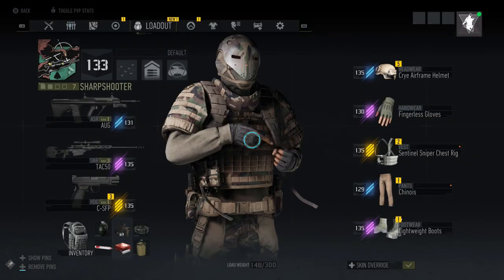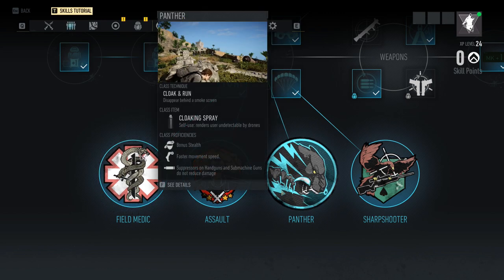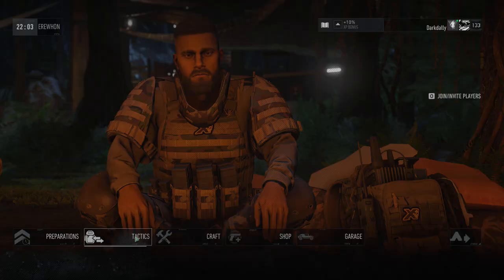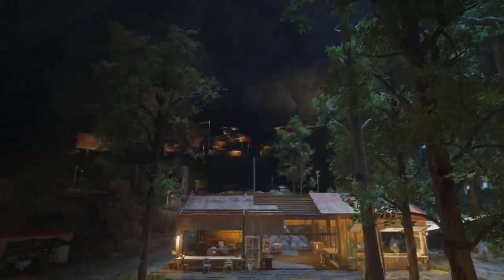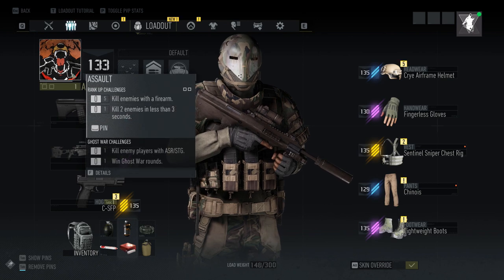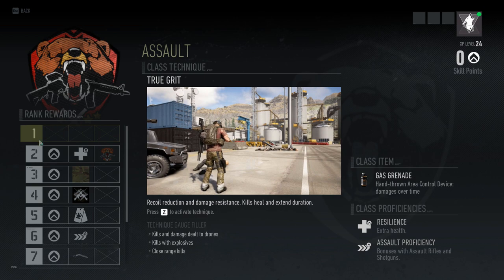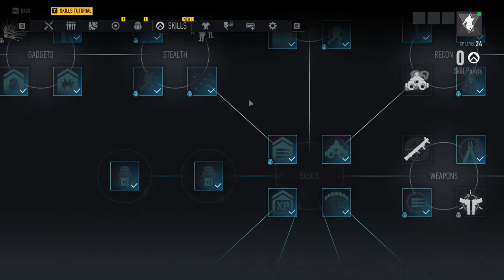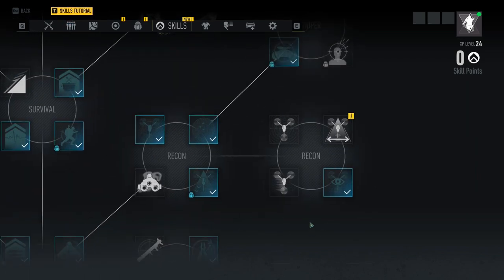Ghost Recon Breakpoint Skill Points - HOW TO GET THEM FAST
Here's a trick in Ghost Recon Breakpoint to grind skill points quick in early to mid-game.  With this guide and these tips you can get 20 skill points easier than leveling, and spend them to buff your character fast!  You get skill points when you level up your character, but you also get skill points for ranking up your classes.  Plus you get extra experience.

Thanks again and a big shoutout to Mike and Ben from Gameplan!